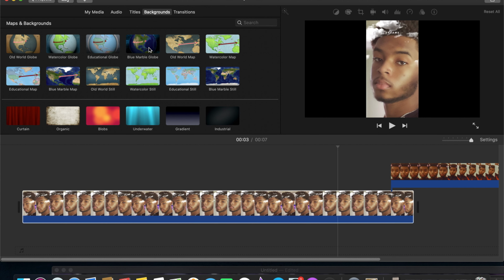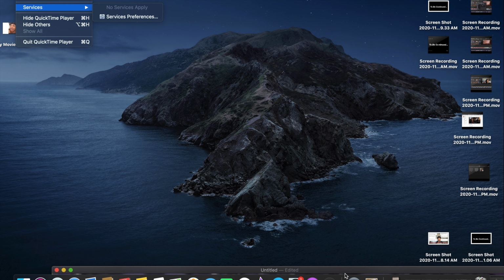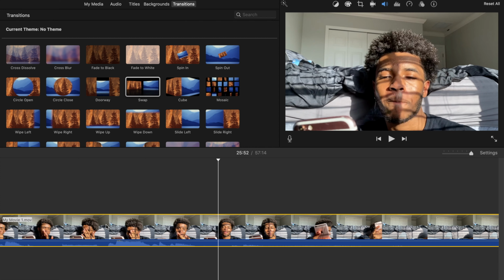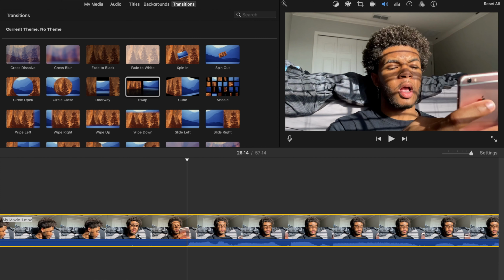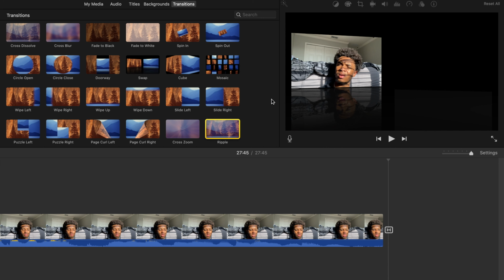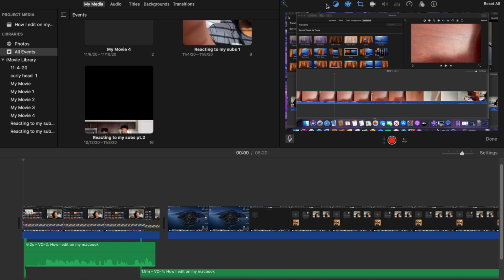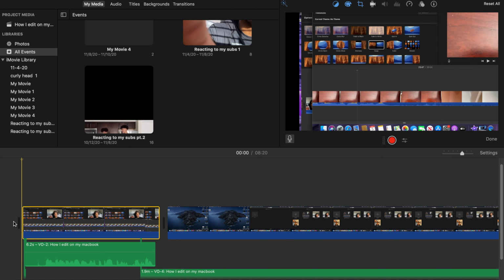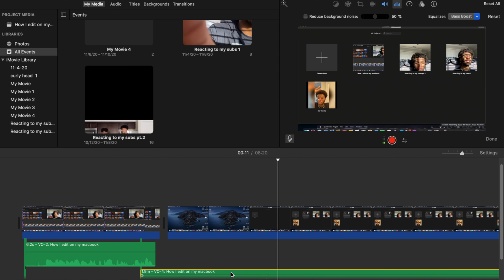How I edit on my macbook using Imovie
This video is about How I edit on my macbook using Imovie